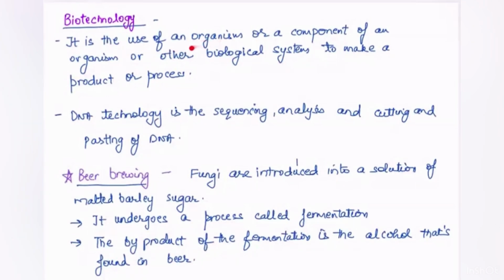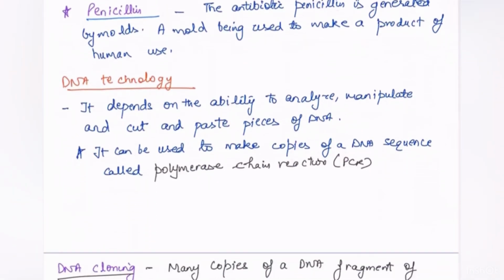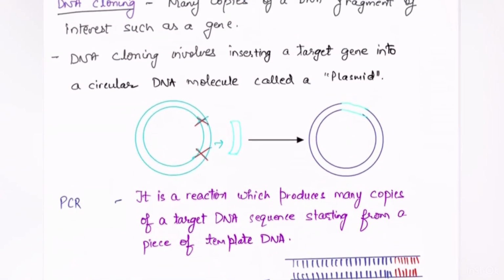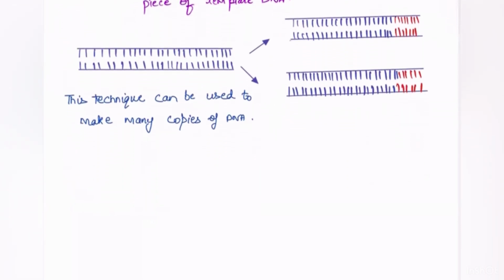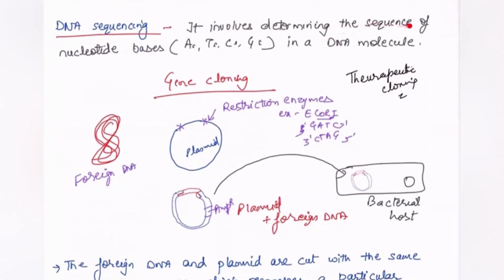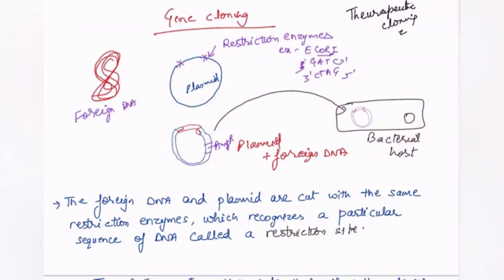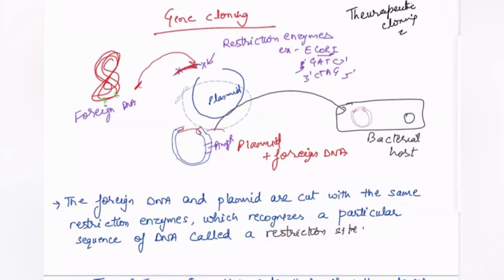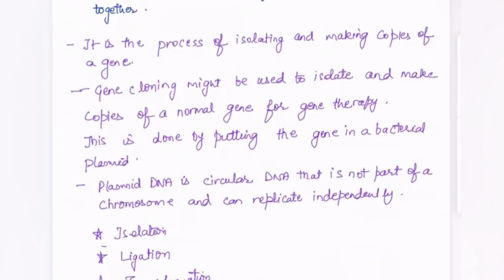Biotechnology and its application- Notes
AP bio
Neet bio
Biotechnology notes
Recombinant dna technology
PCR
Polymerase chain reaction
Biotechnology notes for class12